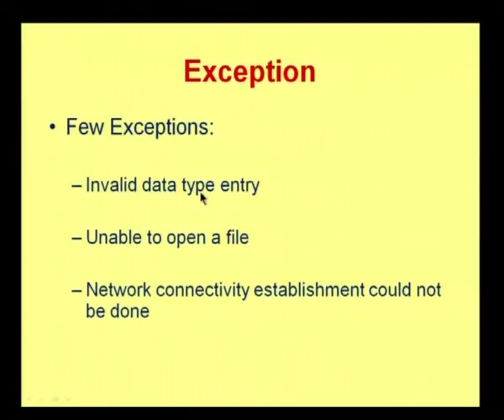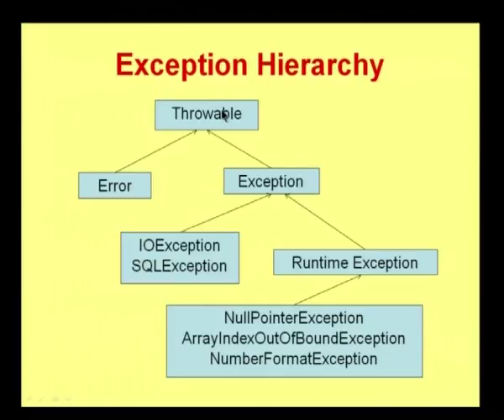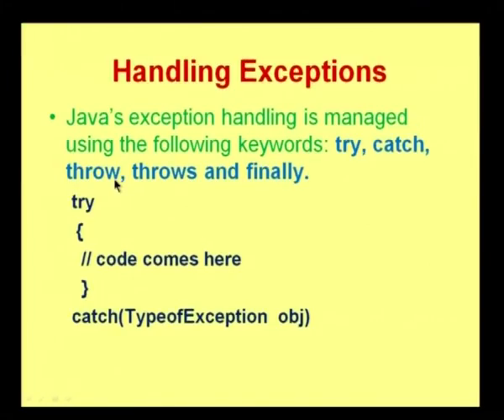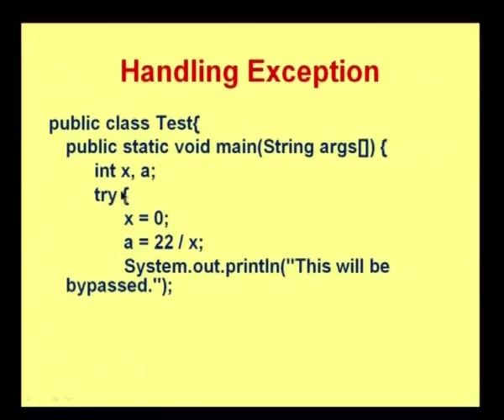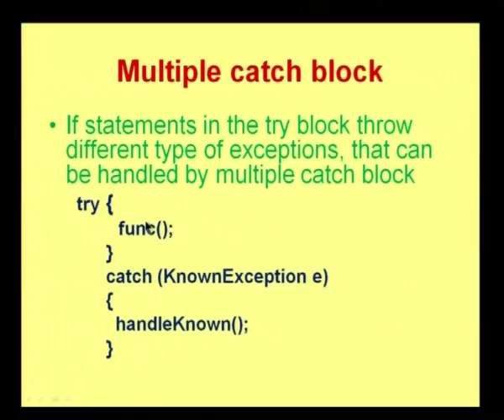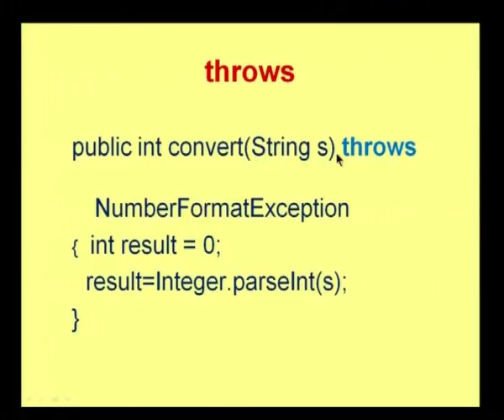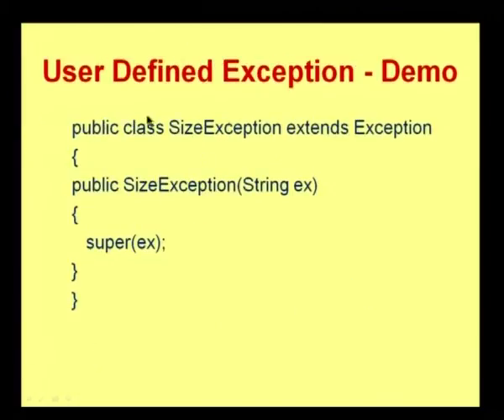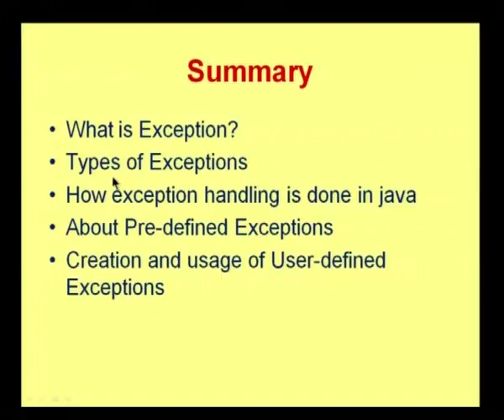Data and Iot